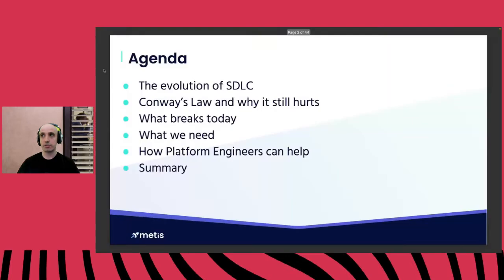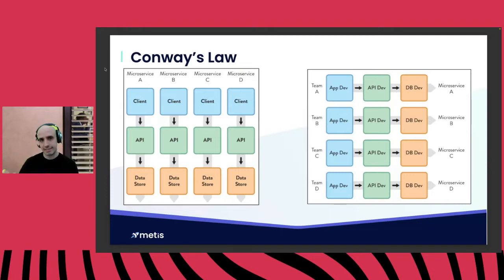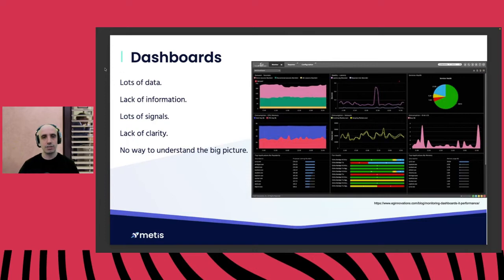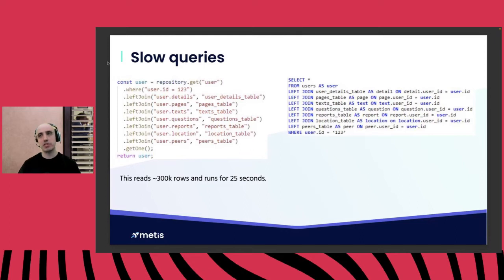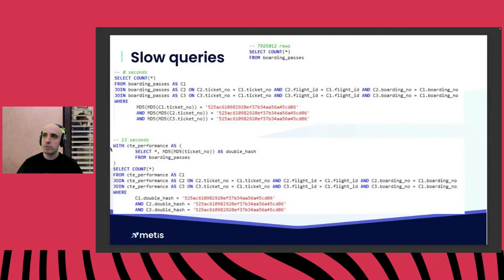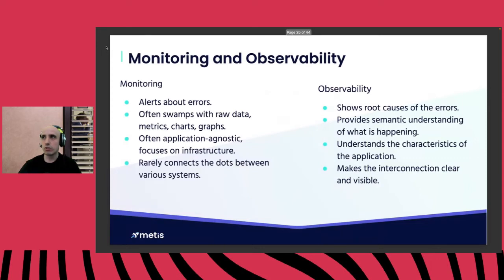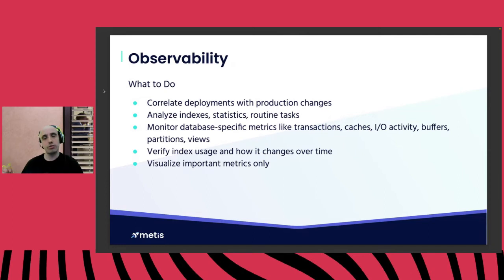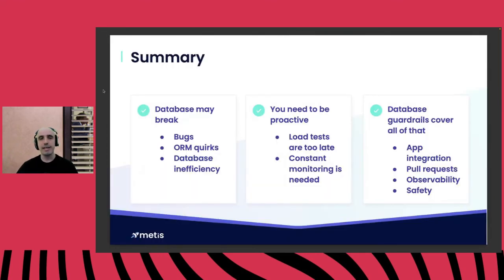Adam Furmanek: Platform Engineers Must Change Developers and Databases - And Here Is How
🌟 Session Overview 🌟

Session Name: Platform Engineers Must Change Developers and Databases - And Here Is How
Speaker: Adam Furmanek
Session Description: We went through a big transformation in recent decades, we learned how to deliver the software better, and we devised new practices and patterns to streamline the work between the teams. However, the current software development lifecycle (SDLC) is still far from being perfect. Teams spend much time on the handoffs of the artifacts. They communicate inefficiently, and they lack proper checks early in the pipeline. Platform Engineers can reshape the industry by pushing left guardrails to protect production, however, they need to have proper tools and processes.

In this talk, we’re going to see how to let Developers own their databases. We’ll see why we need to minimize the communication between the teams and how to do that. We’ll see the benefits of shifting the ownership left and what the future will bring.

Content:
- Inefficiency of communication between teams
- Lack of ownership of databases
- The role of Platform Engineers in reshaping the Developers and DevOps Engineers landscape
- Ways of improving the organization

Learning points:
- How Platform Engineers can build better observability solutions in the database domain
- Why it’s crucial for Developers to own their databases and reduce the complexity of communication between teams
- How OpenTelemetry and open standards can help building the right solutions for observability and maintenance